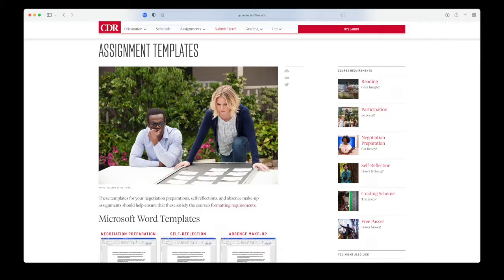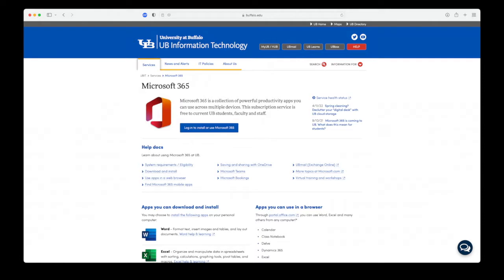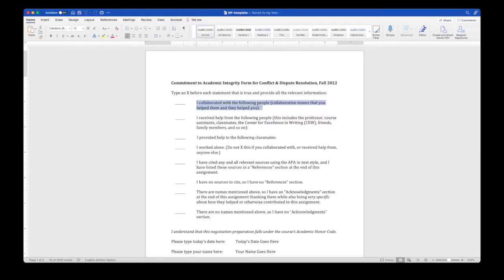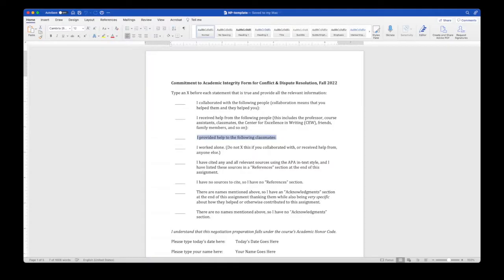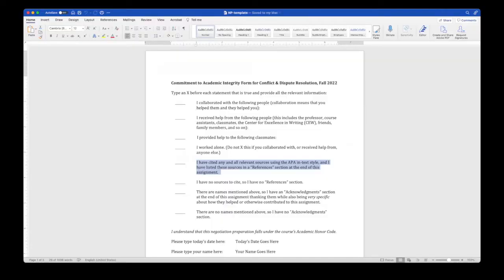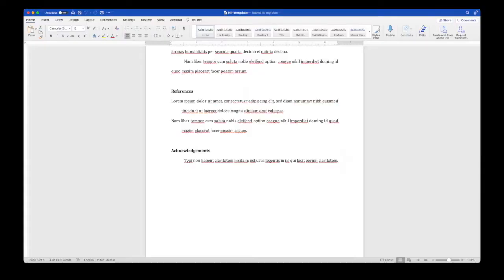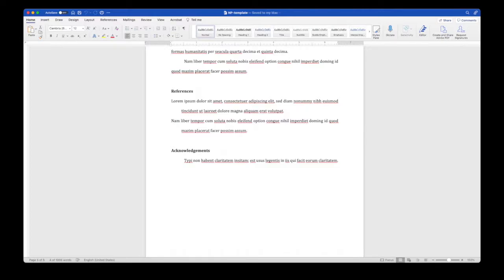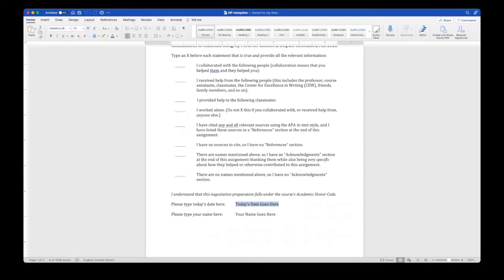Filling Out an Assignment's Cover Page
Professor David Emmanuel Gray explains how to fill out the cover page for your written assignments in Conflict & Dispute Resolution (PHI 353 GRA) at the University at Buffalo.